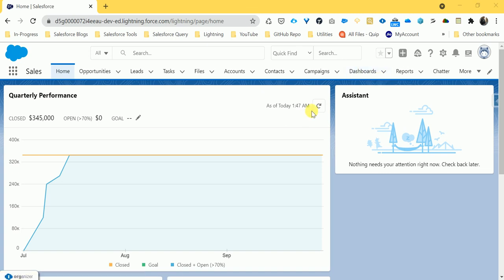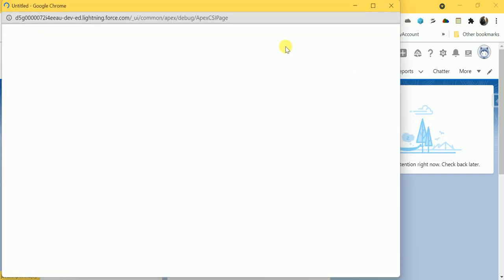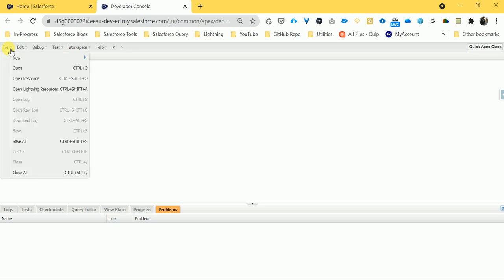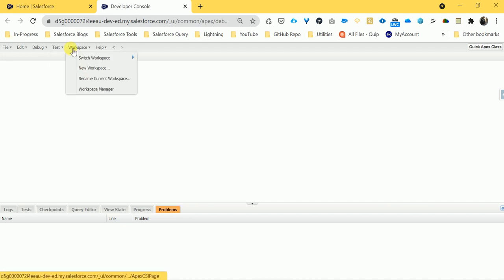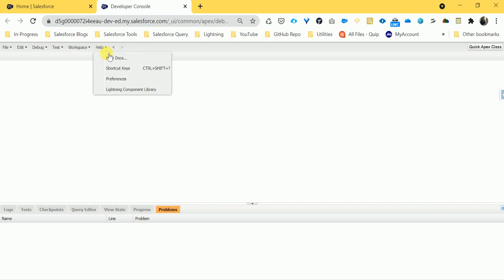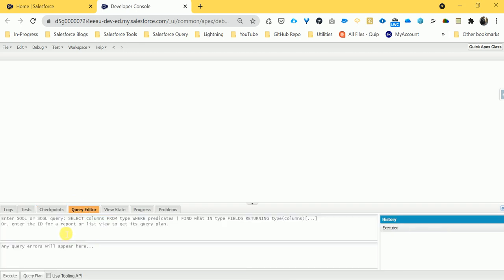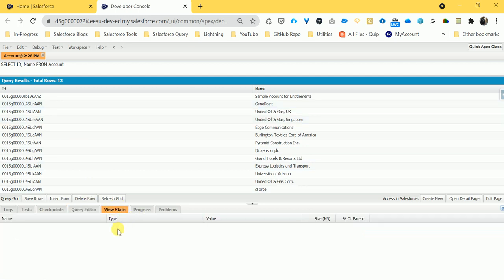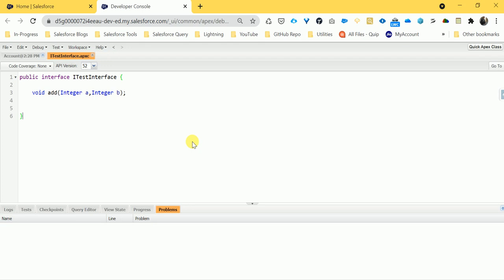How to Use Developer Console | salesforcehunt | in Salesforce?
Hello Everyone,

The Developer Console is the native Salesforce “IDE” (integrated development environment).
Salesforce Developer console is an integrated development environment with a set of useful tools for coding, debugging, and testing applications.

⌚ Timestamps
0:00 Introduction
1:10 Open developer console
2:38 Open developer console in the same tab
3:10 Explain each and every function
6:21 Open log tab
6:53 Open test tab
7:18 Open query editor
7:25 Simple SOQL Query
8:02 Execute the query